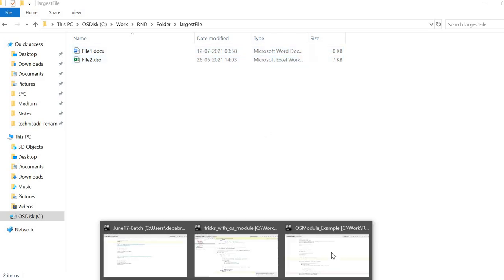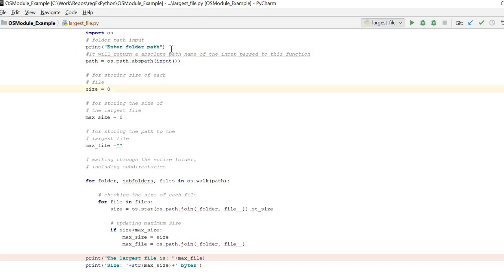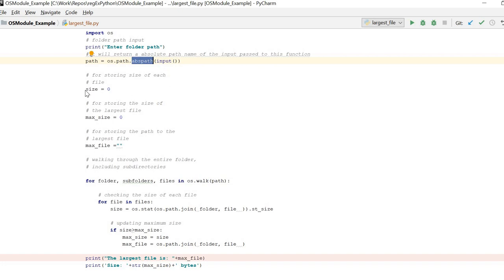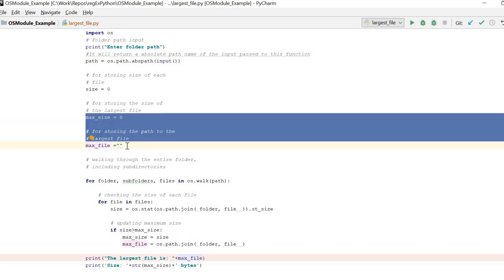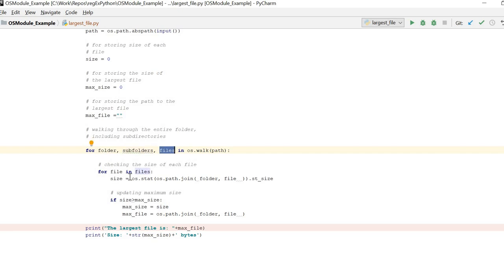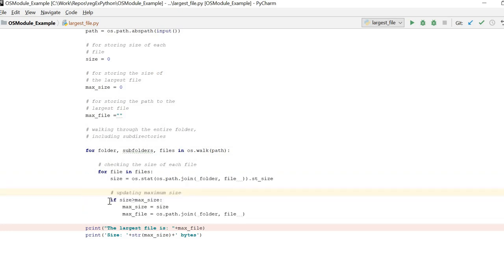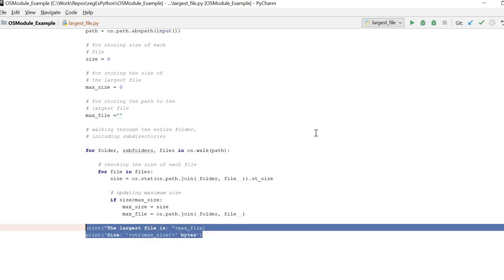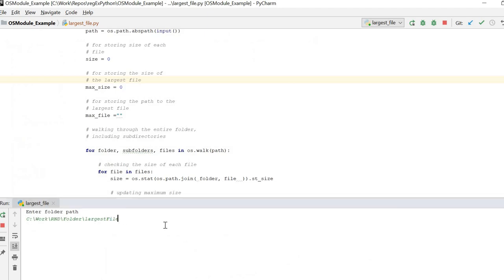How to find largest file with Python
In this video we are going to find a largest file by using Python OS module.